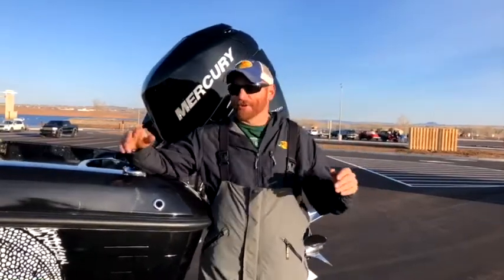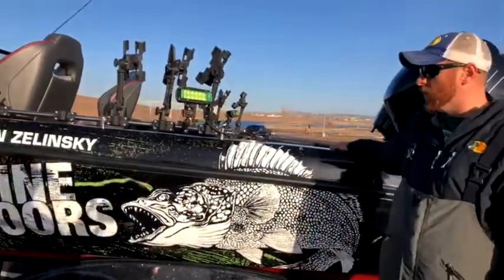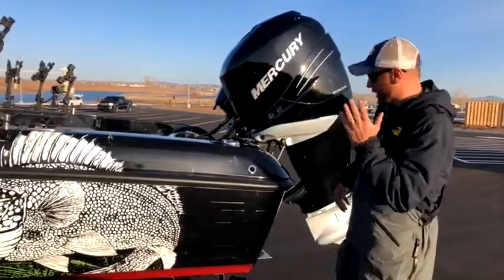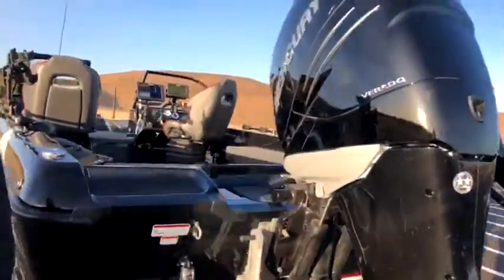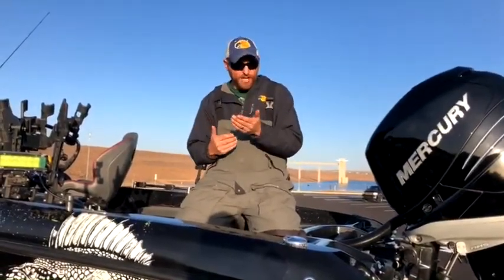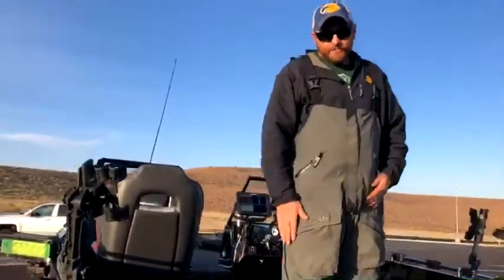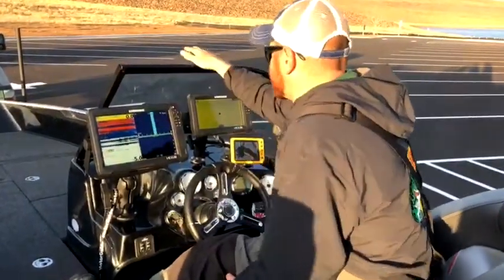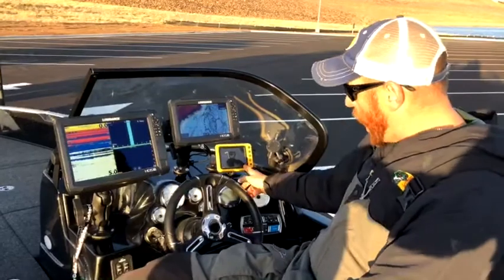Tightline Outdoors LIVE with Nate Zelinsky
Tightline Outdoors LIVE with Nate Zelinsky. Join Nate as he shows you how he rigs up his Nitro ZV21 boat for success!

Tune in every Tuesday on our Facebook page at 7:30PM CT for more tips from Nate.